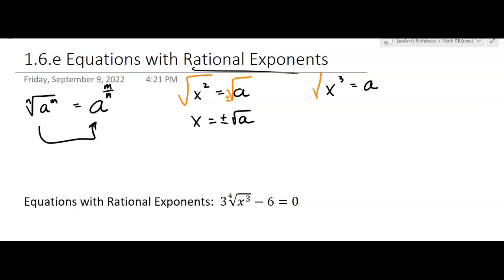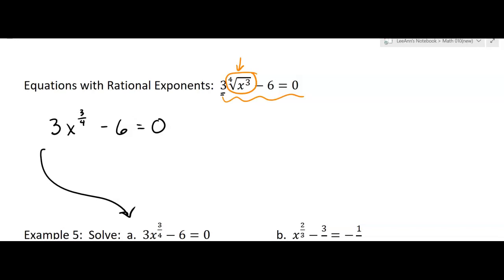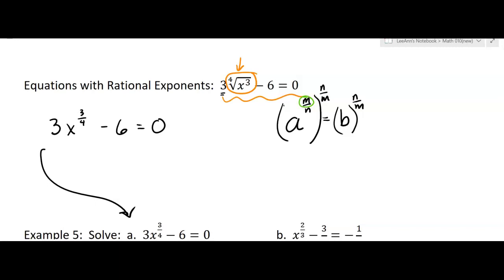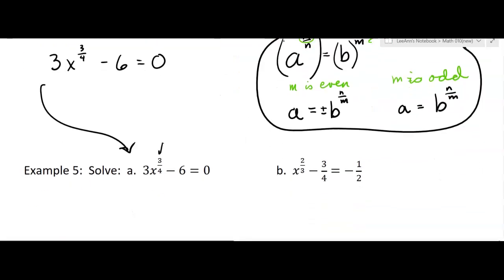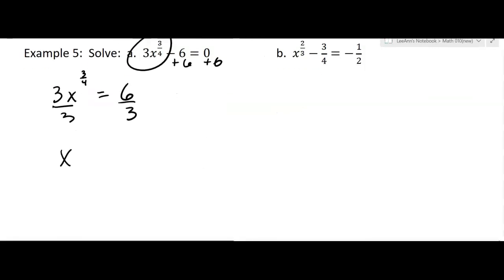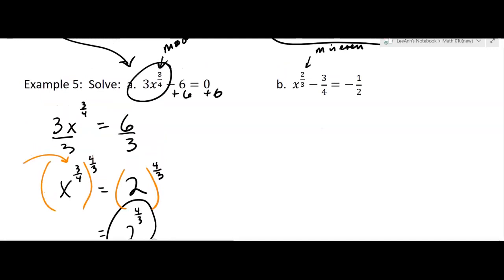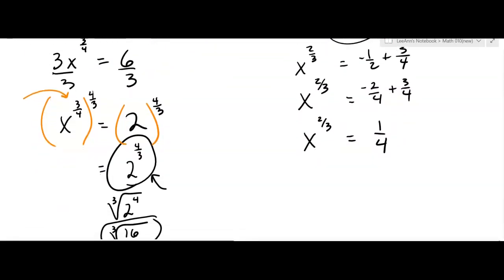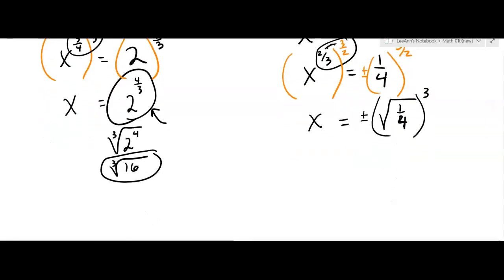1.6.e Equations with Rational Exponents